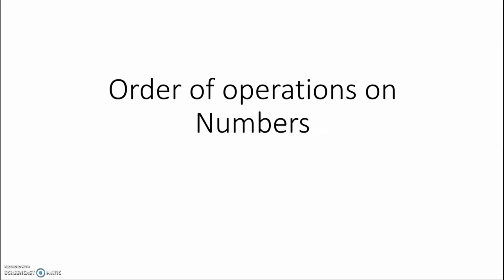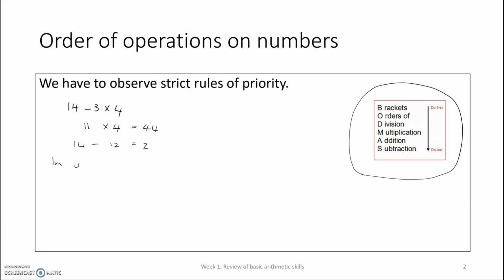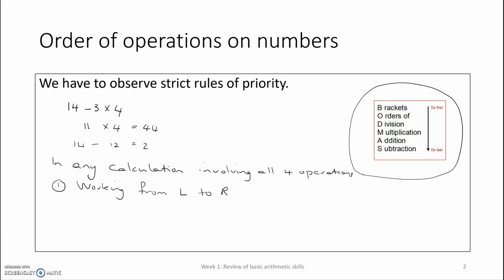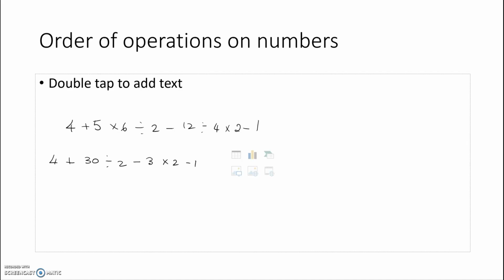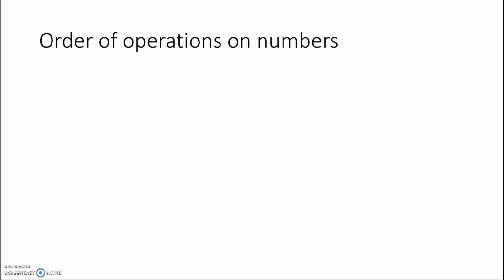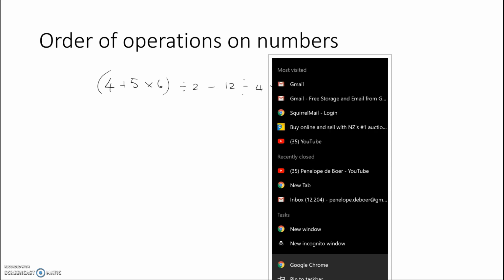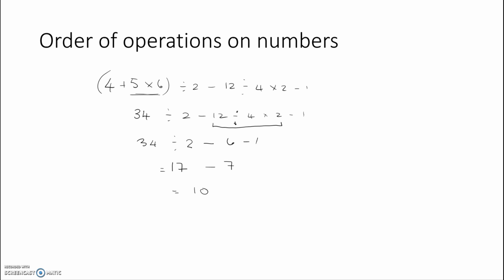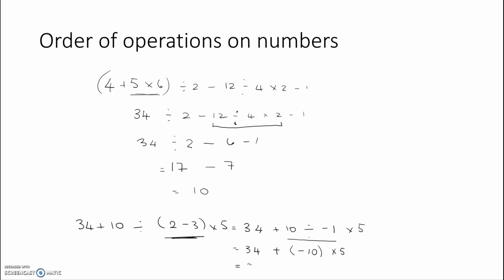Order of operations on numbers